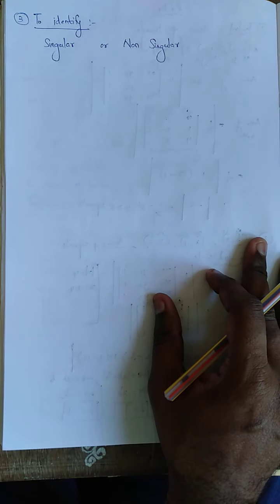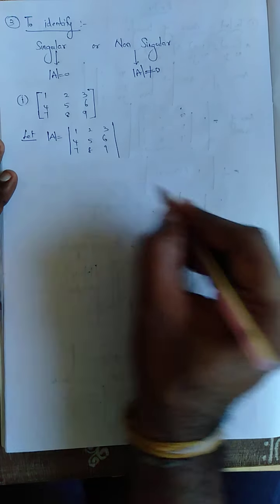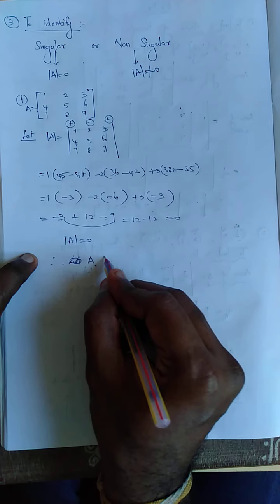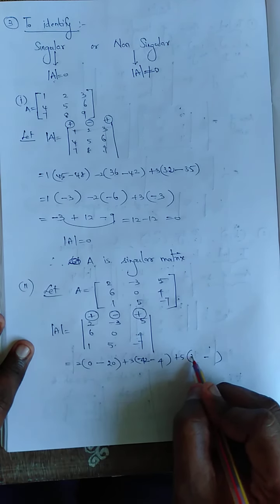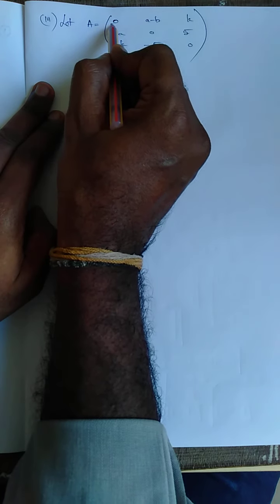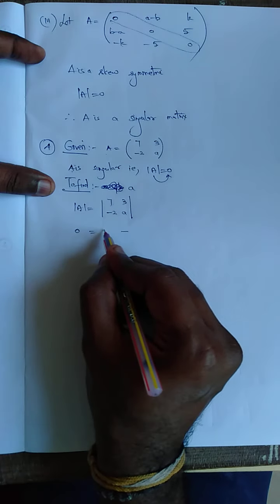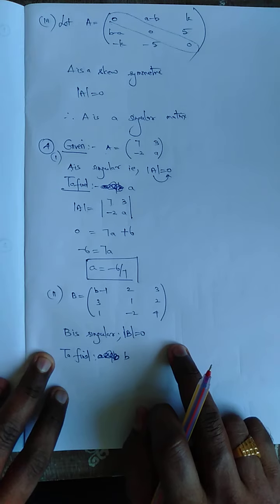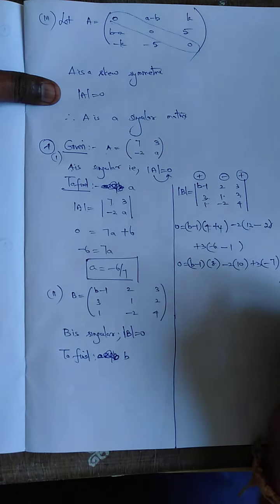Ex 7.4, 3 rd and 4 th sum, class 11